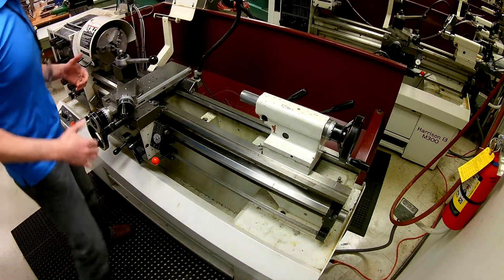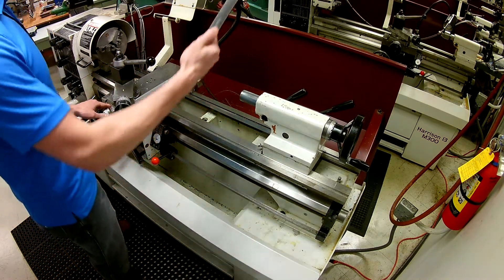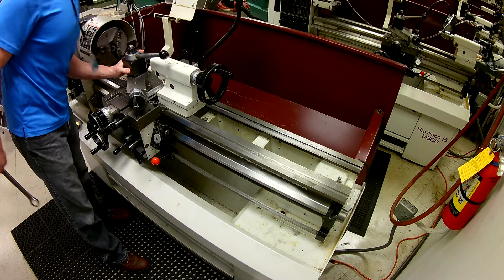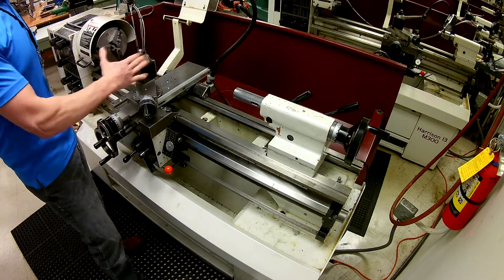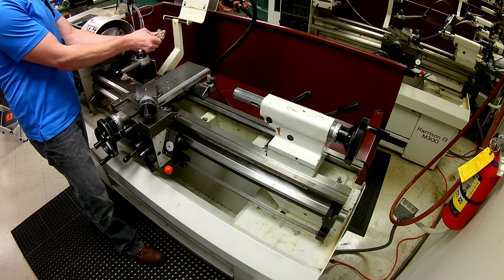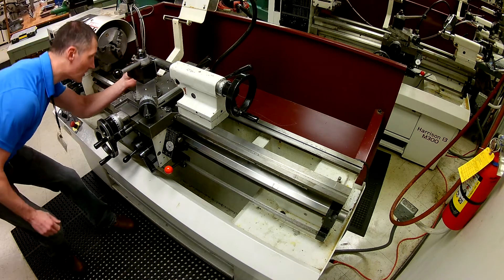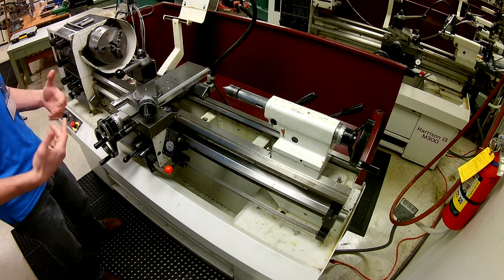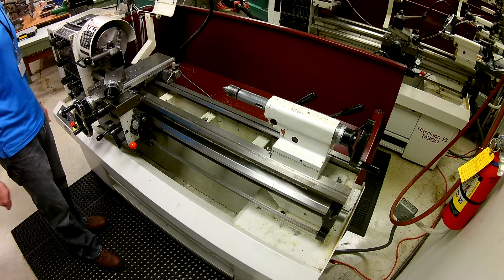Lathe 2 Tool & Part Setup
Part 2 how to do a quick tool setup and insert work piece into lathe